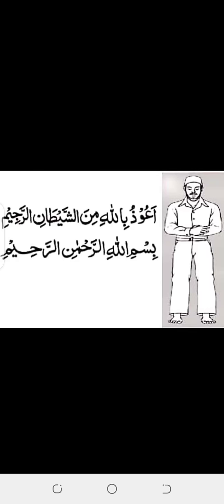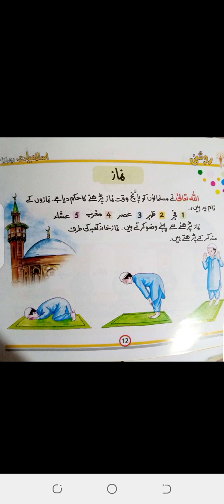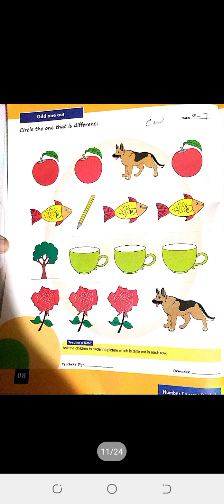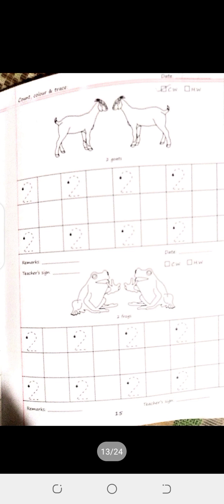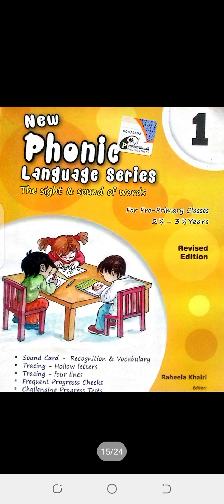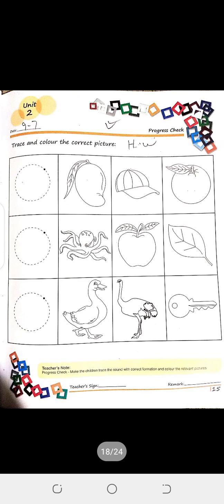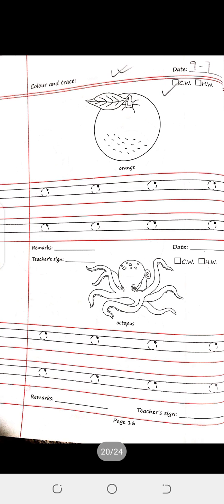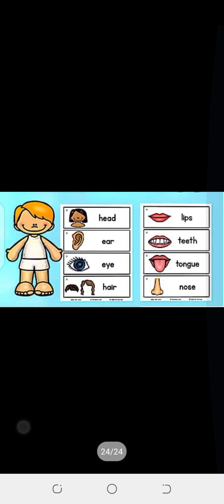Pre nursery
9-7-2020